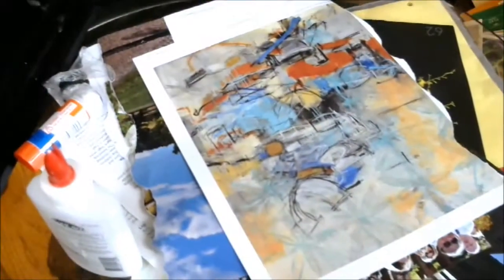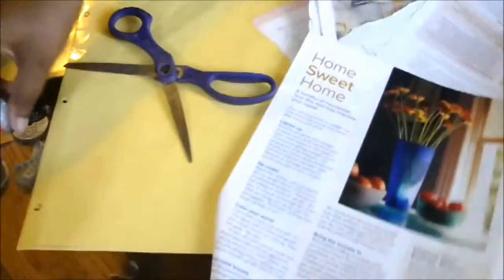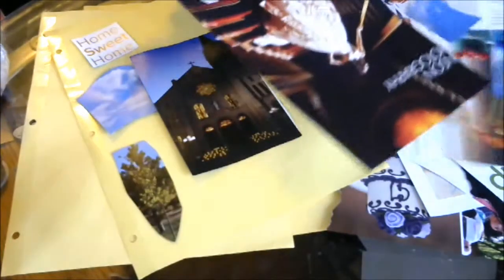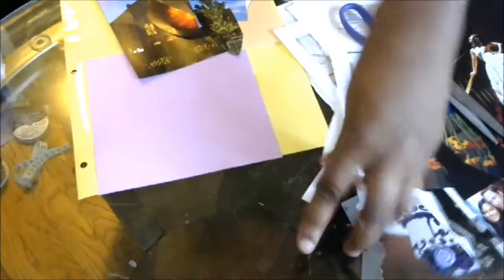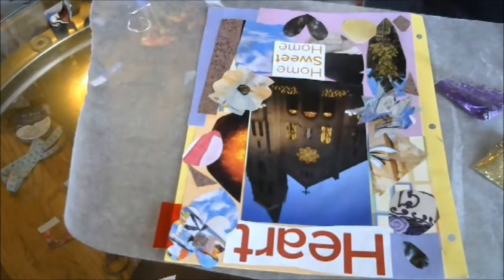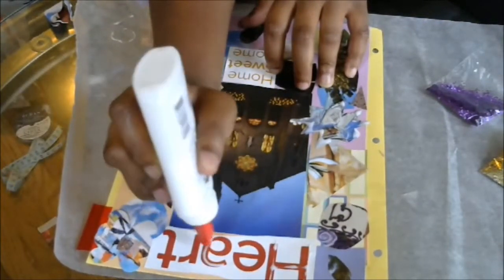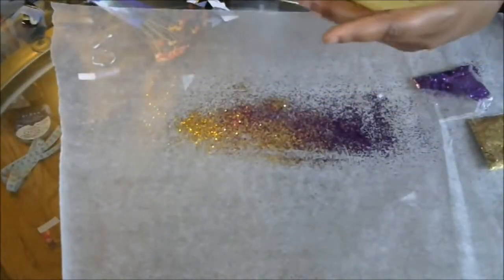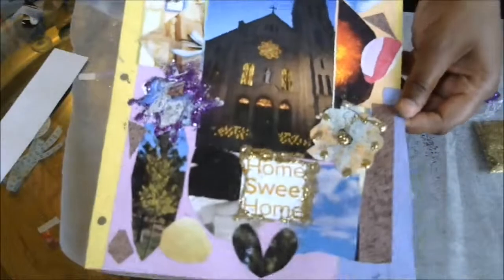DIY Decorated Binder Dividers/ How To Make: Cheap College Glitter Dividers Out of Binder Dividers